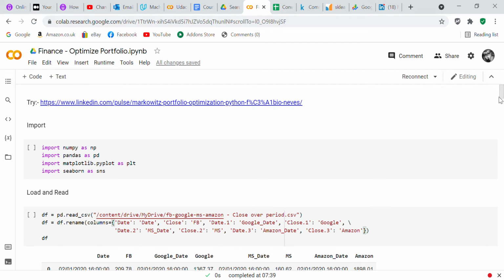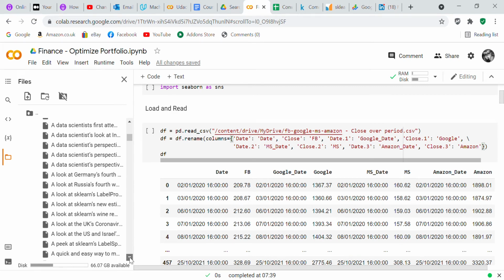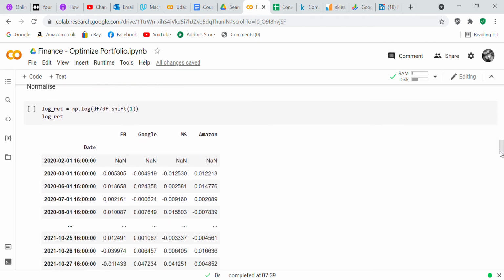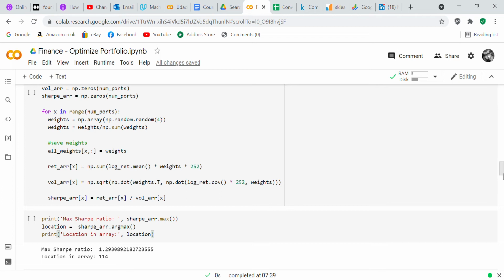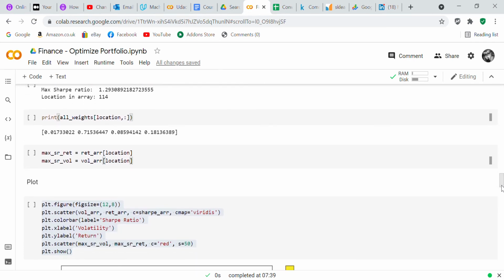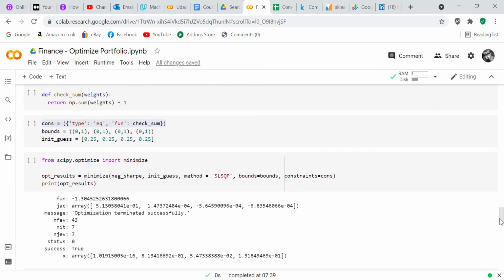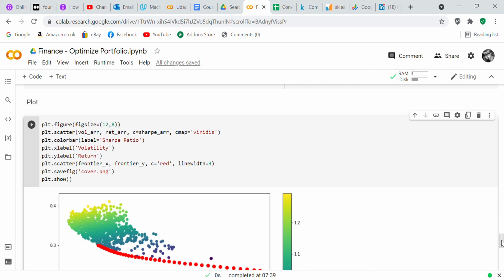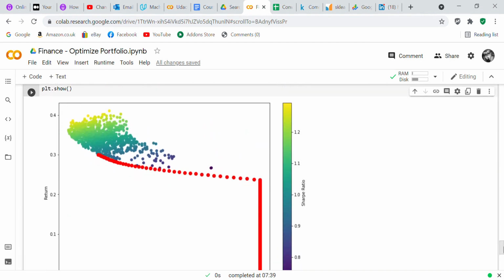Code review - Finance Optimize Portfolio ipynb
Link to code for this review:-